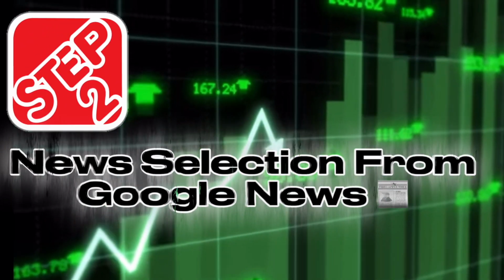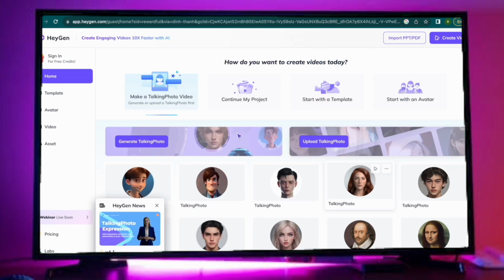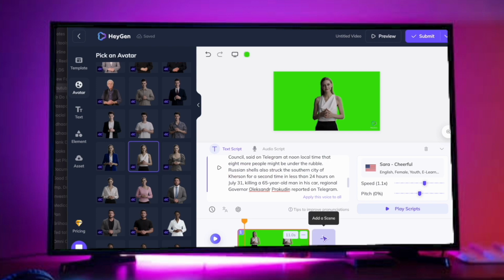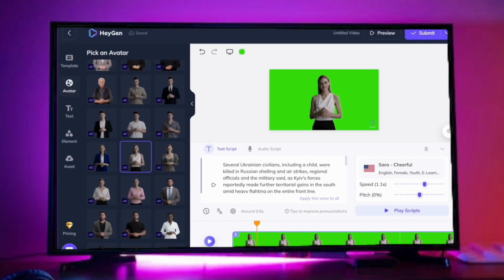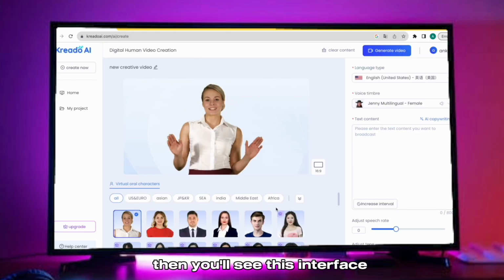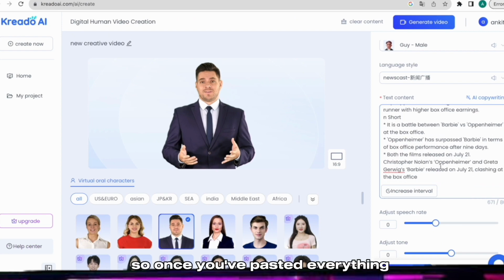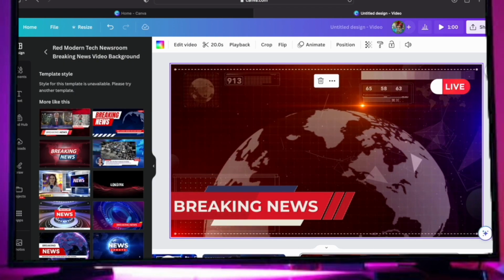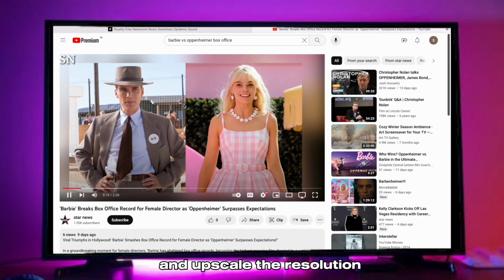How To Create A NEWS CHANNEL with Ai | Ai News Video Generator | Quick & Easy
Ever wondered how to create a news channel with an AI news presenter? Join me on this exciting journey where I share a step-by-step guide to make your own news studio using cutting-edge AI tools. Whether you're a beginner or experienced, this tutorial offers practical insights to transform your idea into reality. Dive in now, and let's make news together! AI NewsChannel NewsPresenter Tutorial DIY Technology"
Feel free to make any necessary tweaks to align it perfectly with your content!

Links to tools used above

4. Kreado ai Video Generator
6. Editing Software: Final Cut Pro

Time Stamps and Chapters :
00:Intro
1:21 Chat GPT & Nam Research
1:46 News Selection
2:31 News Anchor creation using AI tools 1st method
5:41 News Anchor creations using AI tools 2nd Method
7:27 News Room Background creation using Canva
8:25 B roll footage collection
9:21 Final Edit
9:54 Final Result sample
11:17 Outro

Credits : B roll Footage used in video part from 9:54 has been dowloaded from the following
YouTube channels using the creative  common license filter
Star News
Wion TV

My Gear :
Wireless Mike by Grenaro
Apple Mac book pro

Books that I feel impacted my life
The 4 Hour Work Week Book by Tim ferris